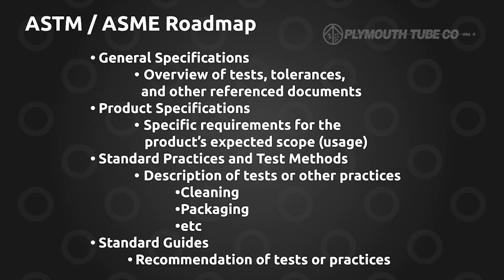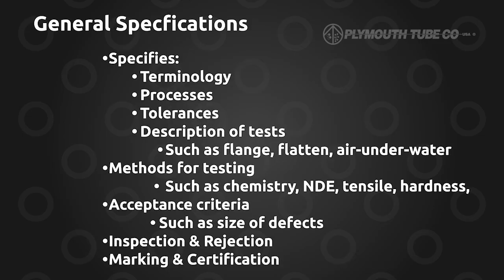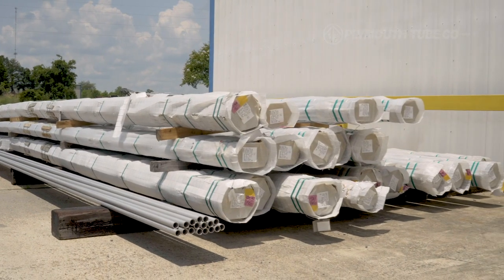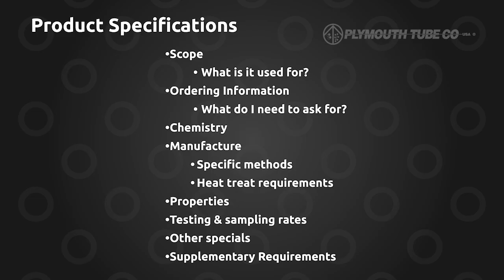Module 10 - ASTM Structure with Plymouth®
Plymouth® is proud to share our video module series. This module covers ASTM Structure.

The American Section of the International Association for Testing Metals, or ASTM, develops and publishes technical standards for a wide range of materials and products in certain industries. In this video module, you’ll learn how metal tubing products are manufactured to the criteria and specifications of ASTM standards.